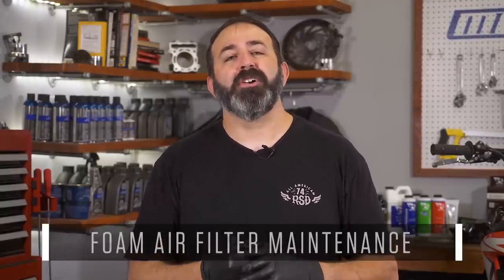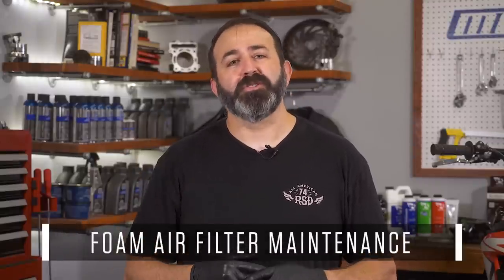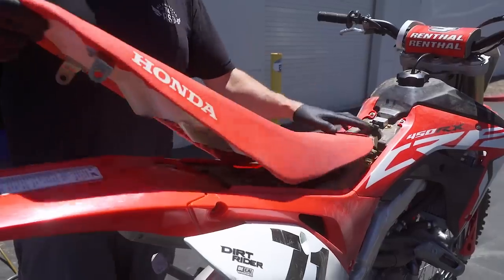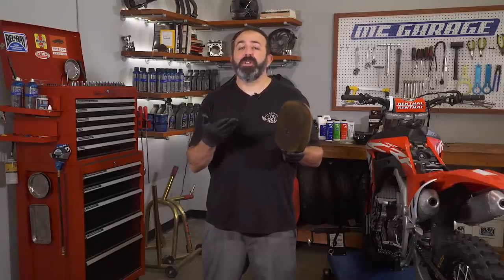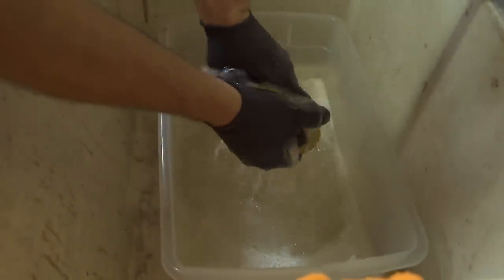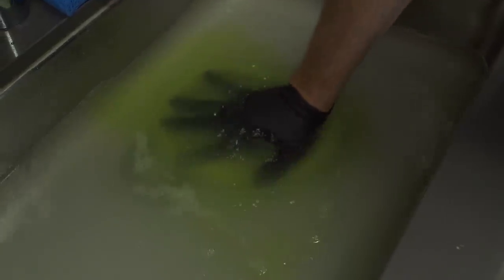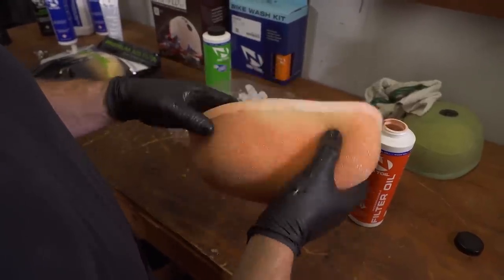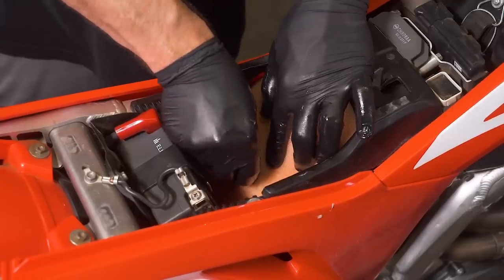How To Clean A Motorcycle Air Filter | MC Garage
Air. It’s one of three elements needed in an internal combustion engine. Any air will do, for a short time, but if you want to enjoy a long relationship with your bike it needs clean air. This requires maintenance to keep the air flowing. On street bikes it is simple, pull the filter out and replace it with another. For bikes that see dirt duty, it’s a more involved process.

Servicing the air filter on a street motorcycle is as easy as locating the filter, removing it, checking for a good seal and no dirt or dust behind the filter, and popping in a new one. Usually, the filters are paper, but can also be a gauze type. Either way, the process is much easier than a foam air filter, like those used in dirt bikes, adventure bikes, and even some other streetbike racing applications.

Why Should I Clean My Air Filter?
There is a full-on process to make sure silt, dust, and even small particles of dirt don’t make it past the filter and into your engine, causing an early death. Not to mention an engine runs better with more air. A clogged filter can cause all kinds of performance losses, and a severely plugged-up filter will compromise the seal of your filter to the airbox. Air will always find the route of least resistance and that could be between the filter and airbox seal, ingesting particulates that will wear internal engine parts like piston rings, cylinders, valve seats and seals, and even lower-end parts if there is enough dirt.

So how to stop these particles? A foam air filter uses a sticky oil as a medium to trap the dirt as it passes through the filter’s cellular structure. The dirt sticks to the oil, which is attached to the filter. Dirty air enters and if oiled and serviced properly, clean air exits from the backside or inside of the filter. It’s a simple solution, but one that requires diligence.

How To Clean A Motorcycle Air Filter
Your filter is dirty after a rad weekend of shredding the trail with the crew, so where do you start? First, open the airbox and pull the filter out. If there are large clumps of dirt, make sure they don’t make their way into the air boot as you pull the filter out. A vacuum is your friend here. Once the filter is out of the bike, use a filter cover to close up the air intake. Then wash your bike. This makes life easier when you reinstall the filter.

Now for the filter, the stock Honda filter on our 2019 CRF450RX has been cleaned and re-oiled multiple times. These things do have a service life, and I will generally only reuse a filter 10 times or so. Not only do cleaning solvents deteriorate the glue over time, but the foam also will become brittle and start to fall apart as long as time and heat do their work. Check the filter out before cleaning as you might just need a new one. This saves tons of time, why wash the filter if you notice any issues, just toss it and move to the last step for oiling and installing a new filter. Or run a pre-oiled filter like this one from No Toil for even more ease.

If the filter is still in good shape, you will need to clean it. Use a solvent to clean the petroleum-based oil from the filter, followed by a warm bath in soapy water. This will get the filter clean and ready to dry for re-oiling. With No Toil filters, you wash them a little differently. They have a complete system that saves the hassle of using solvent or gasoline to clean them, which leaves you with leftovers that need to be disposed of properly—meaning not down the drain!

No Toil filters use a proprietary non-petroleum oil that works with a cleaner that doesn’t use a solvent. Instead, the cleaner breaks down the biodegradable oil. All you need is warm water and the cleaner: dunk the filter, and let it soak for 3–5 minutes. Then work the filter, squeezing it until all the dirt and oil are removed. All of the biodegradable oil, cleaner, and dirt can go down the drain. Some people even use their home washing machine to clean the No Toil filter.

Once the filter is clean and dry, it’s time to oil it. Pour some oil onto the filter and work it through completely. Look for areas that aren’t colored by the oil, anywhere without oil will let dirt right on through. I prefer to use ziplock bags to do the oiling as it makes it easy to work the filter oil through in its own container. I do several at a time, this is a handy way to store the filters oiled and ready to go.

Video Edit: Bert Beltran

No Toil Air Filter
No Toil Filter Maintenance kit